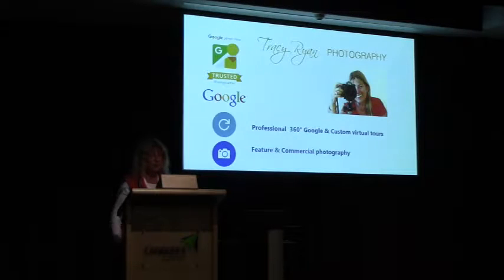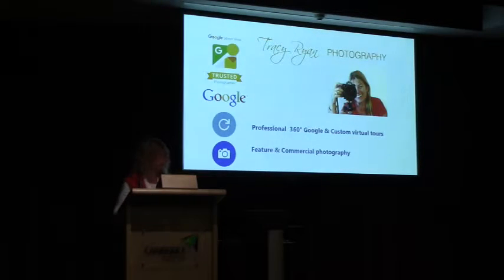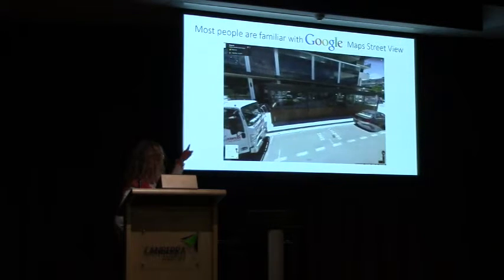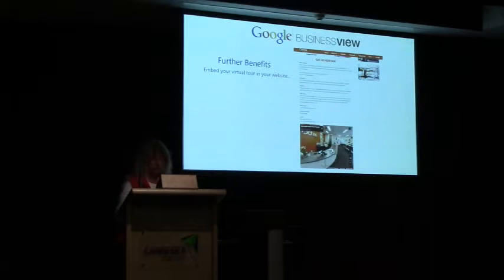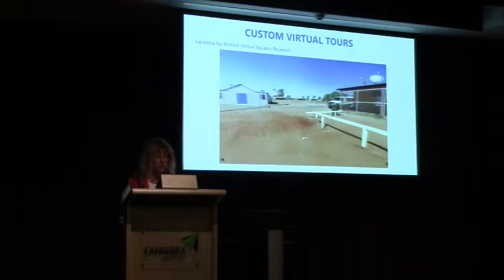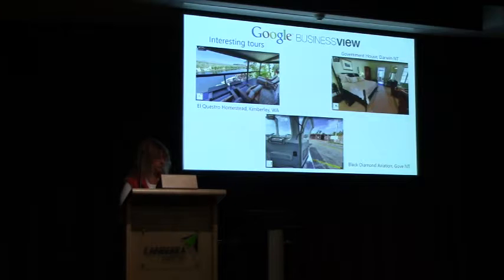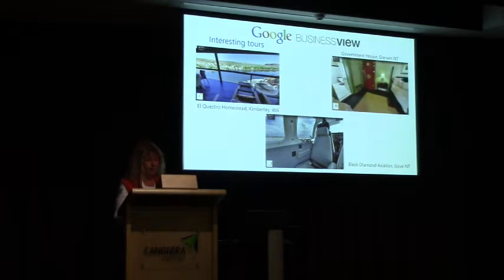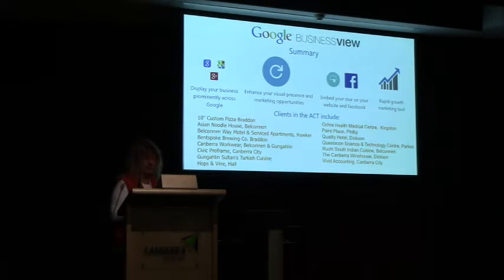Bringing the world of virtual reality to Canberra - Tracy Ryan, Tracy Ryan Photography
Tracy Ryan from Tracy Ryan Photography presents 'Bringing the world of virtual reality to Canberra, 360 degrees at a time' at Festival of Ambitious Ideas: Female Innovators, 17 August 2018.